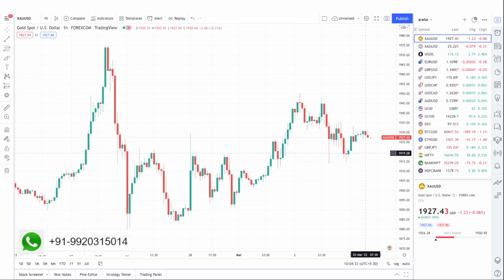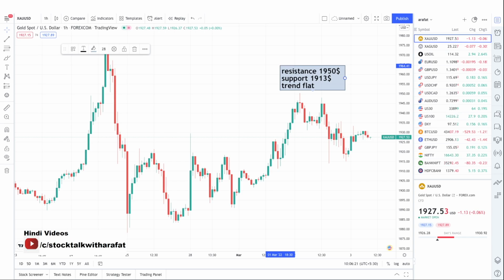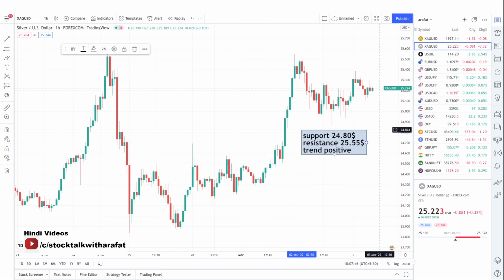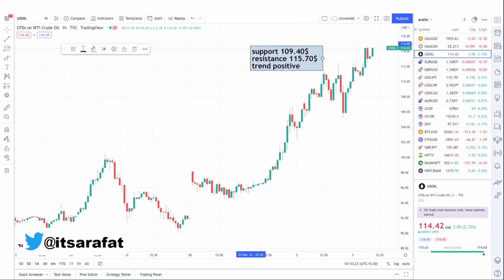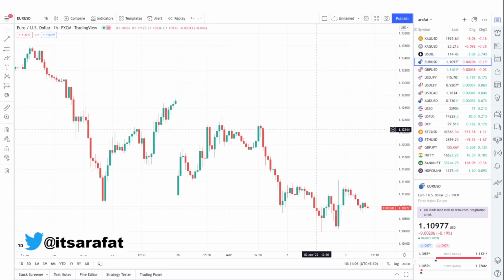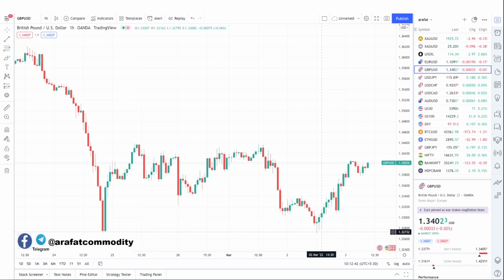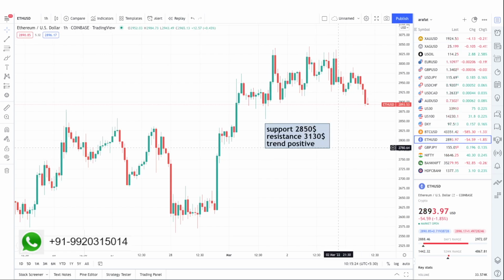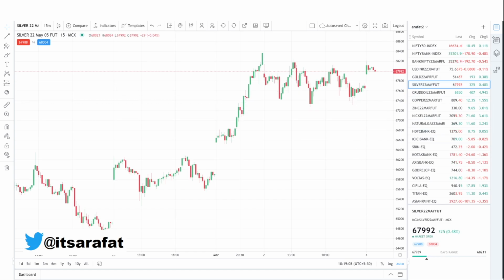Gold Trend Today | Crude Oil Crossed 110$ | Silver Forecast | Mohammad Arafat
gold usd technical analysis. video will also provide scalping gold opportunities. forex technical analysis. gold technical analysis live. gold technical analysis next week. gold technical analysis today. xauusd trading strategy. xauusd forecast next week. xauusd news today. xauusd analysis today live. xauusd analysis tomorrow. xauusd strategy. silver trading strategy today. technical indicator for trading. elliot wave forecast. forex trading strategies. forex trading live. forex trading ideas. eurusd forex forecast. eur usd weekly analysis. eur usd forecast today. eur usd analysis today. eurusd prediction. gbp usd analysis. gbp usd weekly analysis. gbpusd forex forecast. gbp usd forecast today. crude oil intraday trading strategy. crude oil news live today. crude oil strategy. crude oil trading strategies. crude oil live trading. crude oil live signals. forex signals live. bitcoin technical analysis. ethusd trading levels. daily bitcoin technical levels

this is my youtube channel to provide basic forecast and trading levels for gold silver forex and indices